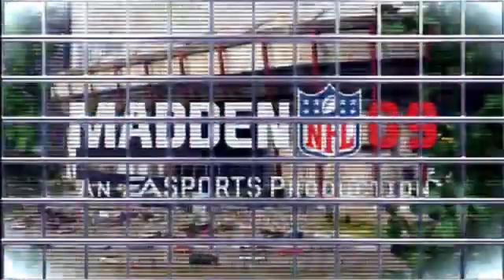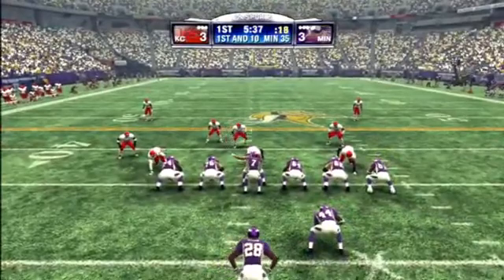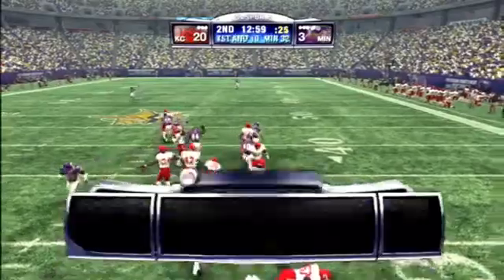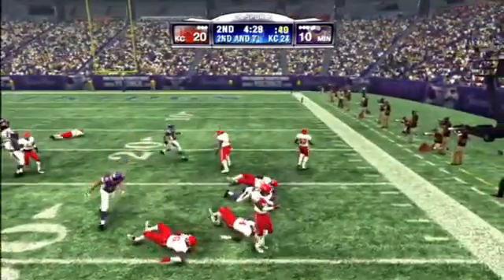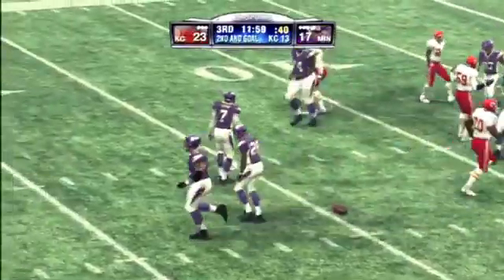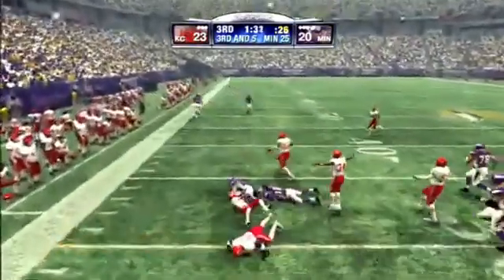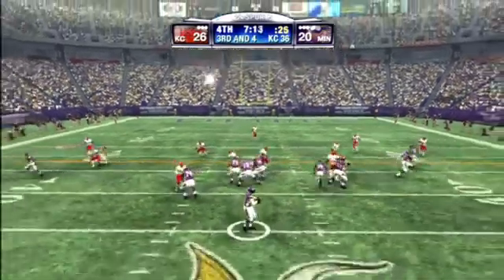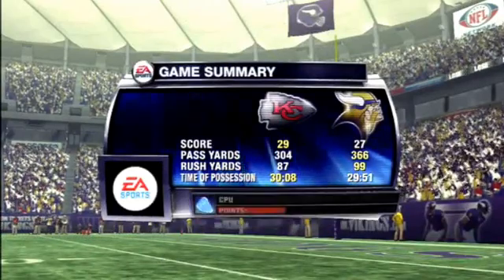Madden NFL 09 (video 215) (PS3) part 2